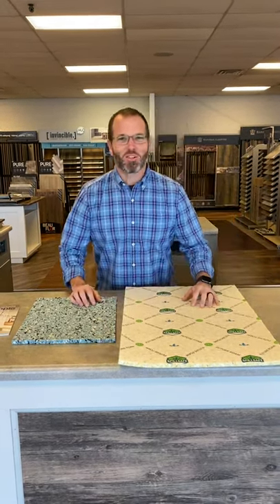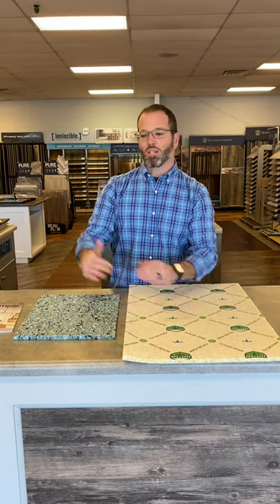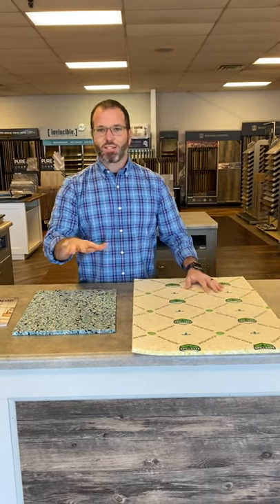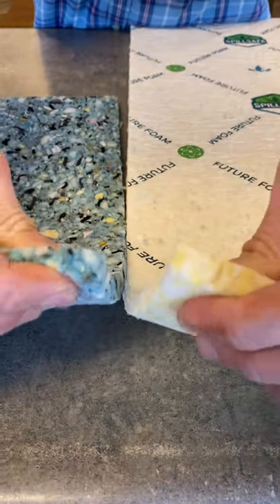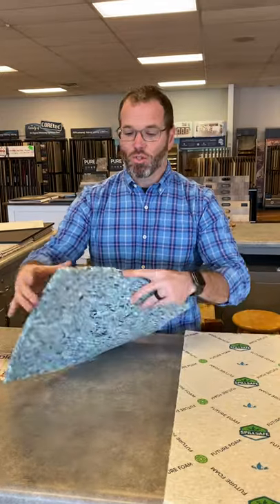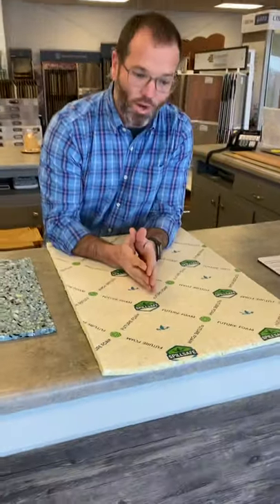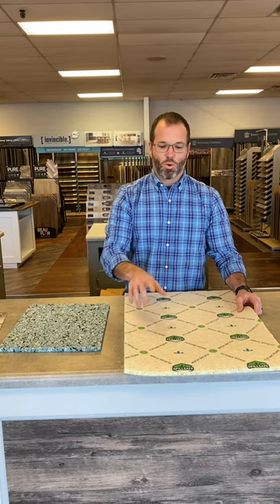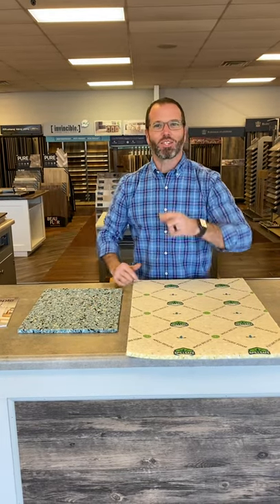Carpet Pad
What in the world is carpet pad? What does it do and why do I need it? Learn this and more of the answers to life‘s difficult questions in this earth shattering video by Carpet One Spartanburg.